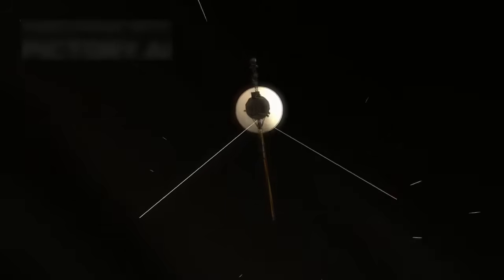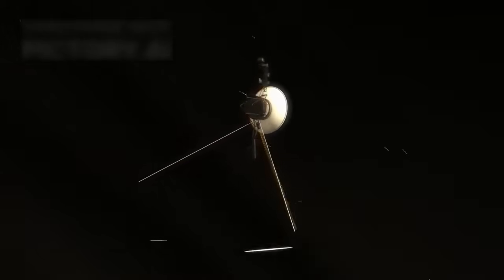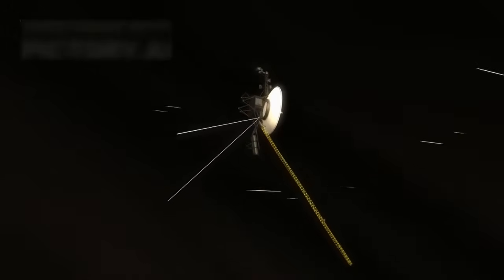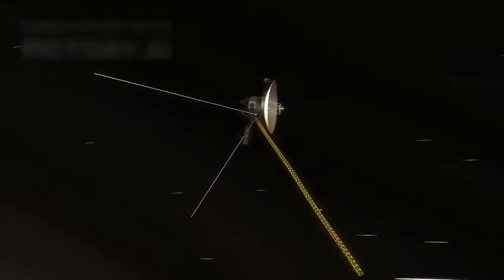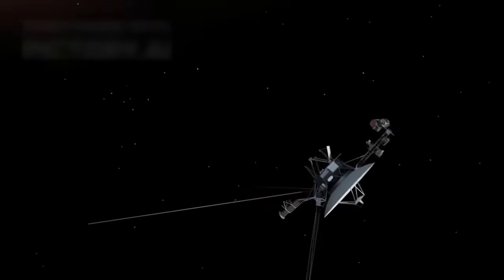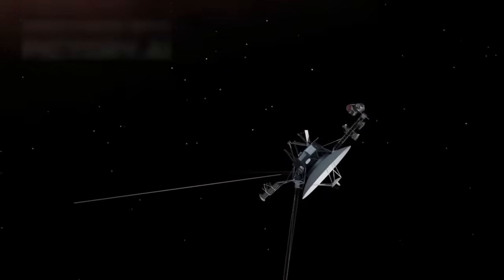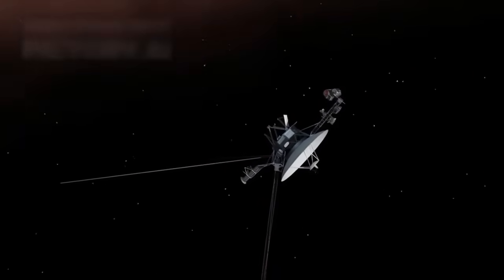After 45 Years in Space, Voyager 1 Makes a SHOCKING Discovery!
Join us on an amazing journey with Voyager 1 🚀🌌 – the farthest human-made object in space! This video explains how a mission meant to last 5 years is still working after 45+ years. Discover mysterious signals, plasma waves, and the edge of our solar system in a fun and simple way.

From glowing planets to strange cosmic sounds, Voyager 1 continues to surprise scientists. Could it be hearing alien messages? Or is it finding something brand new in the universe? 🌠👽 Watch to find out what secrets this tiny spacecraft is still sending back to Earth.

Don't miss this exciting space adventure that blends science, mystery, and wonder. 🛸✨